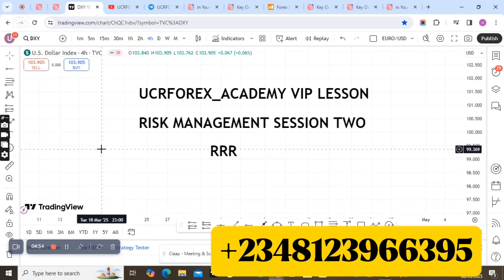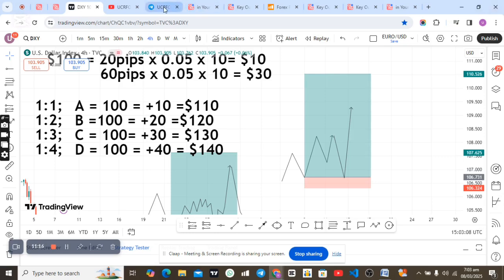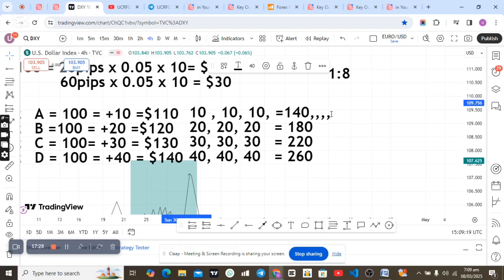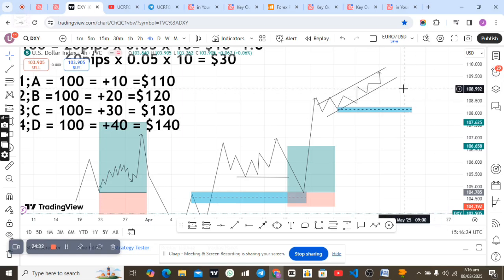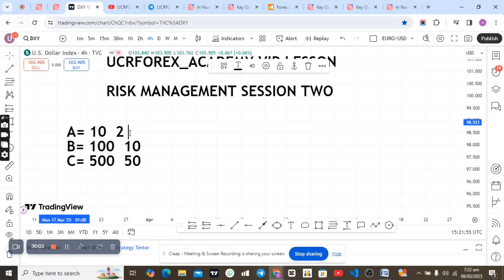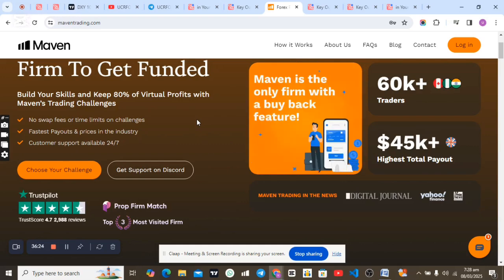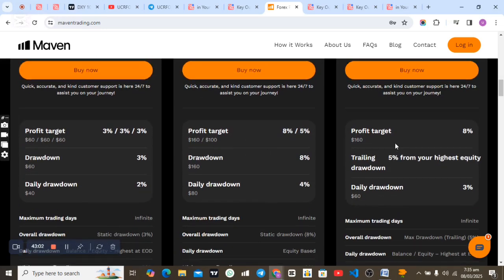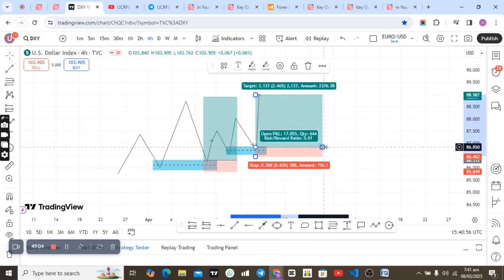"Forex Was Hard… Until I Found This 3-Step Risk Management Strategy!" FINAL SECTION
"Struggling with losses in forex? I was too—until I discovered this simple 3-step risk management strategy! This method transformed my trading, reduced my risk, and boosted my consistency. If you want to stop blowing accounts and start trading like a pro, you need to see this. Watch now!"